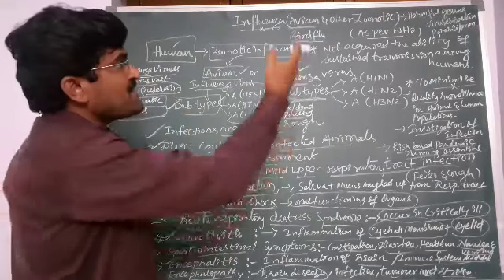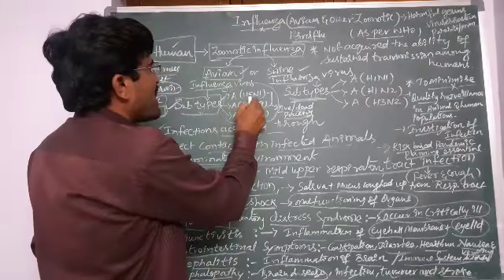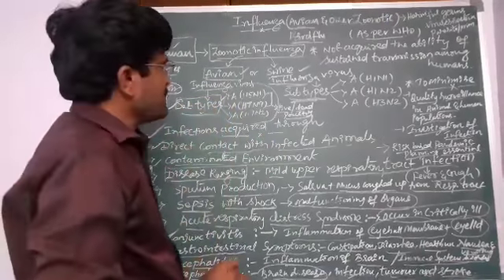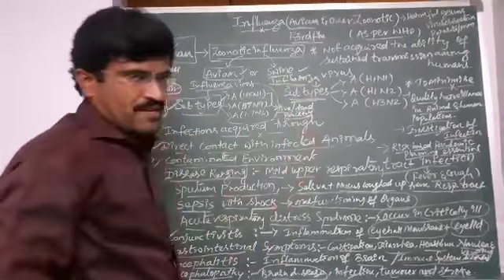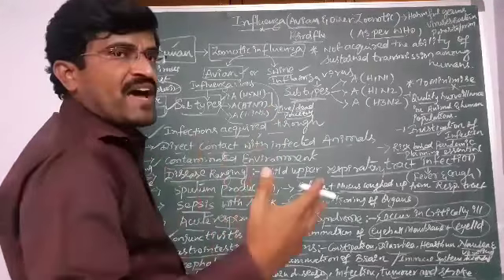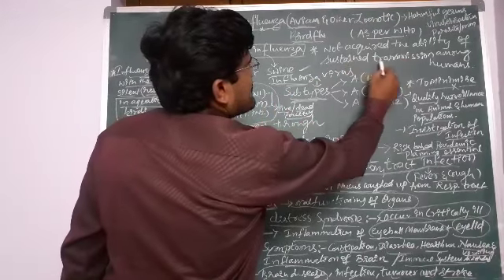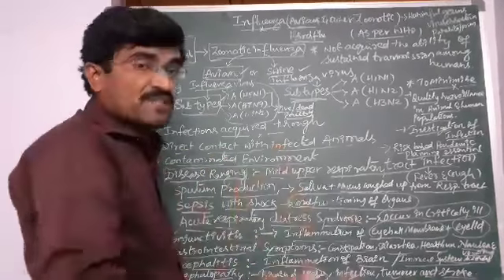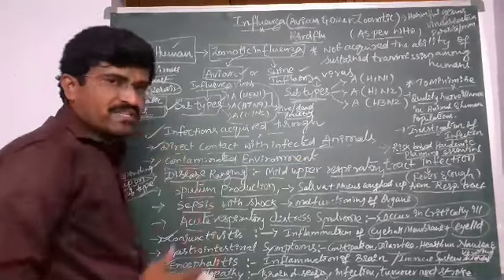BIRD FLU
BIRD FLU (AVIAN INFLUENZA & OTHER ZOONOTIC) as per the WHO